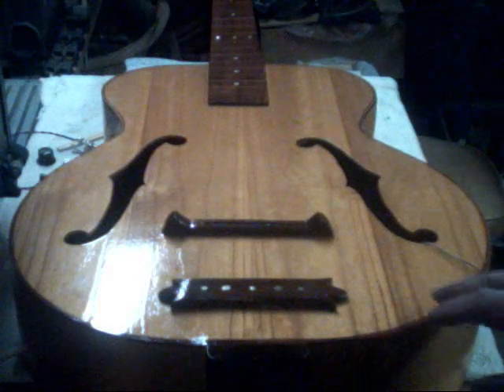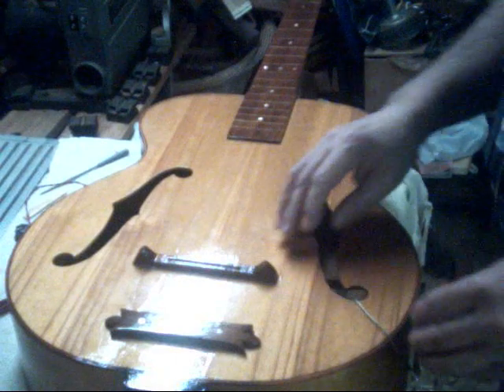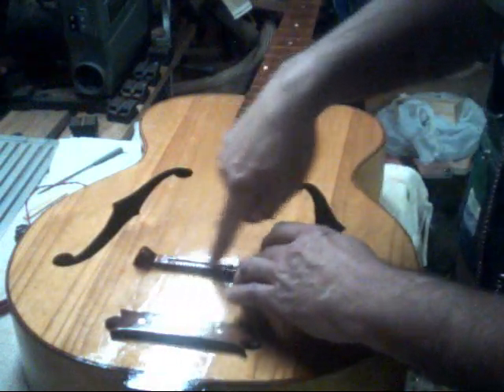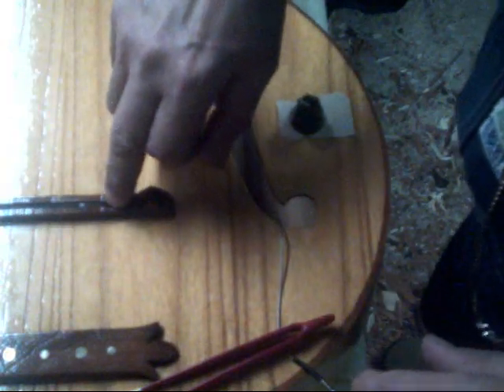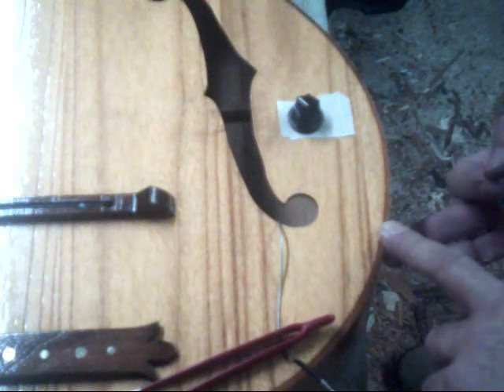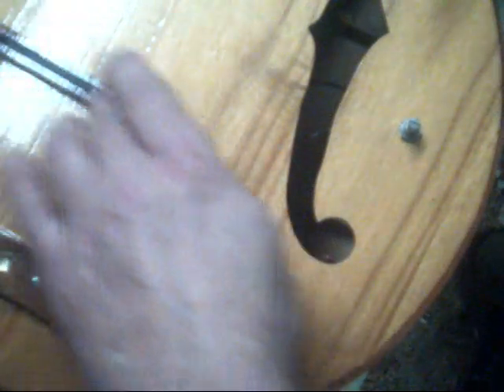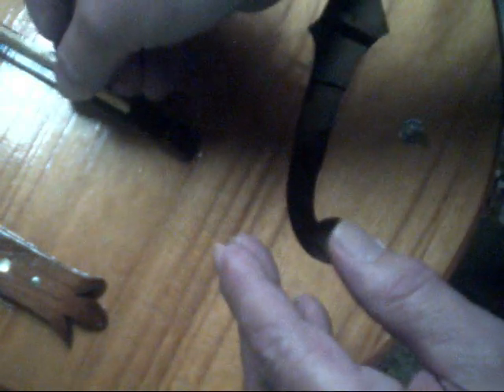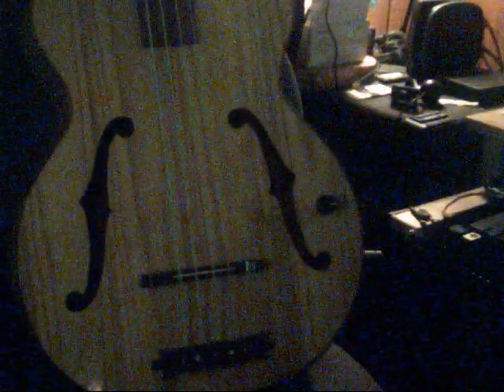PIEZO ROD UNDER SADDLE PICKUP INSTALLATION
In this video I show how to install a "PIEZO" Rod under saddle pickup with volume control for under $20.00. Make any acoustic guitar ready to plug in and play within minutes with no soldering. Make your guitar sound like a pro!